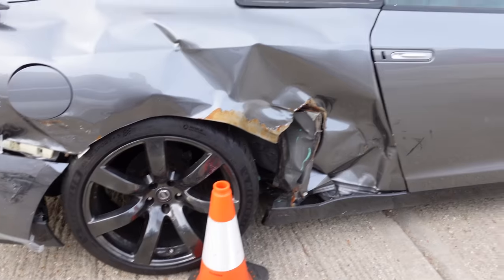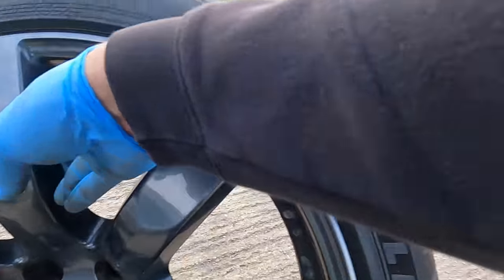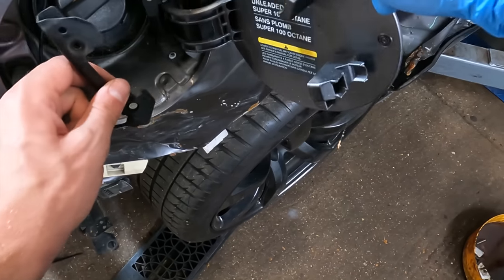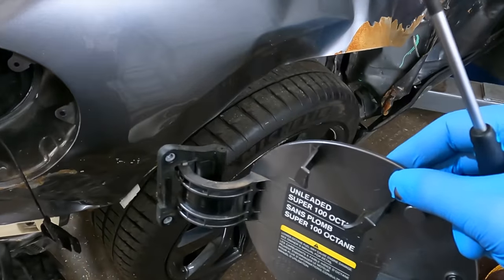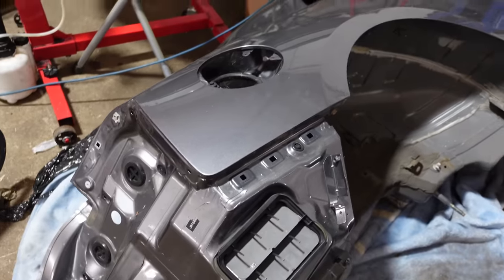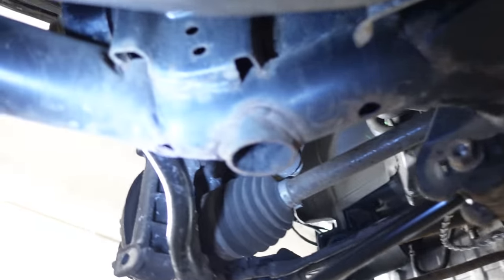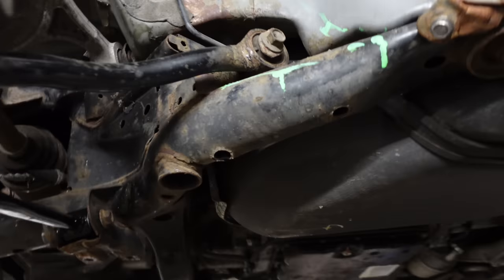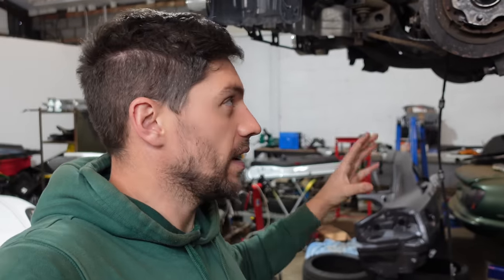HOW BAD IS THE DAMAGE ON MY CRASHED NISSAN R35 GTR??... PT.2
In today's video we are back on my Nissan GTR I bought from a salvage auction, I find out a little info from the previous owner and how the crash happened. I also find some hidden damage!